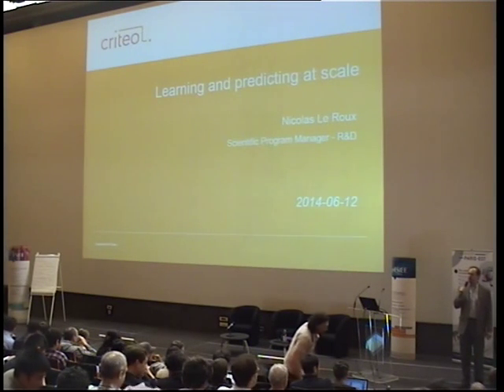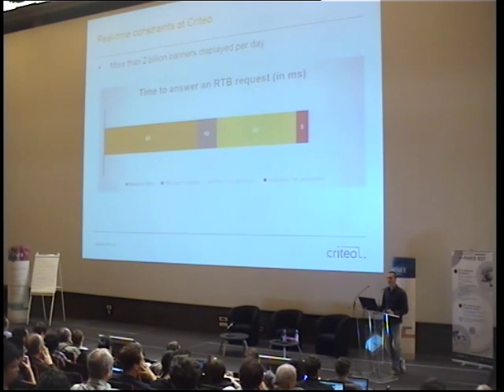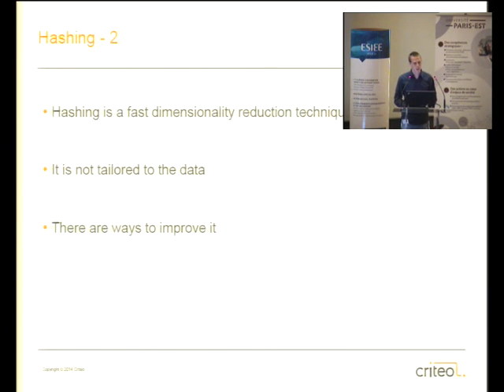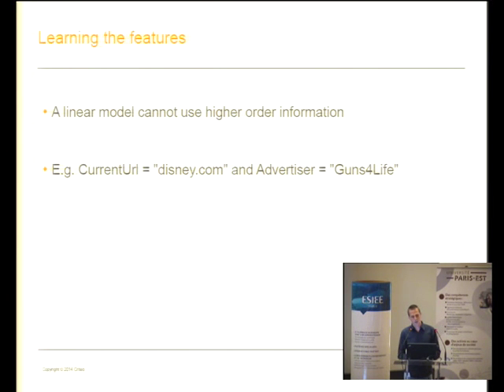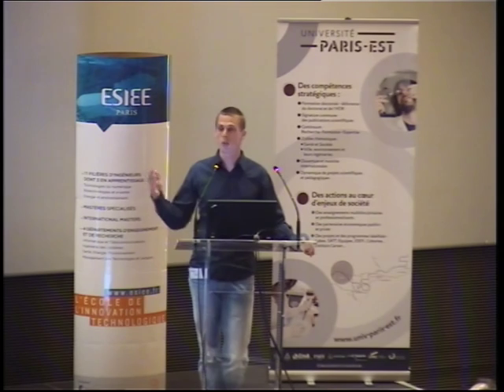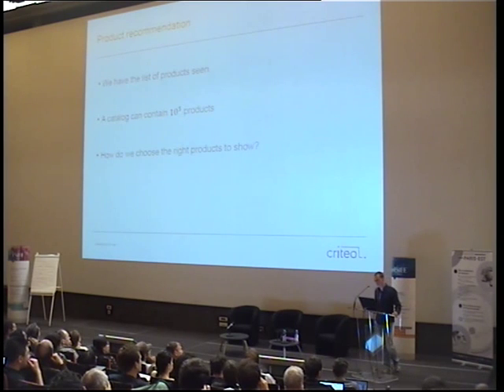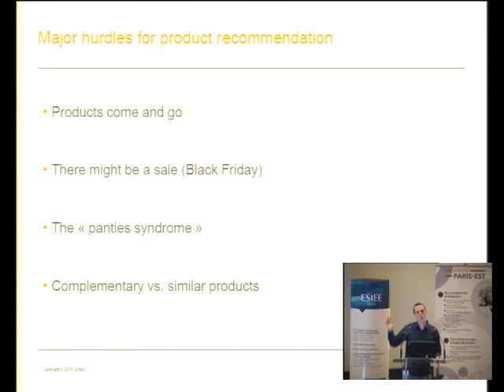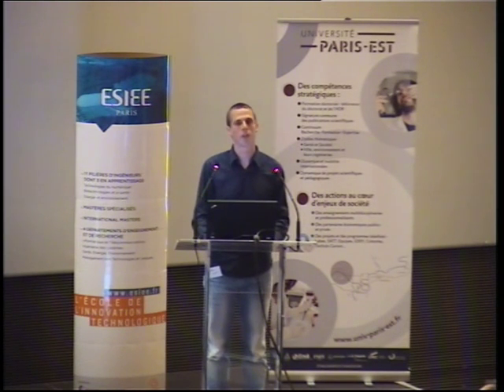Data Science @ ESIEE Paris - Nicolas Le Roux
Video of Nicolas Le Roux's talk on June, 12th, 2014 @ ESIEE Paris